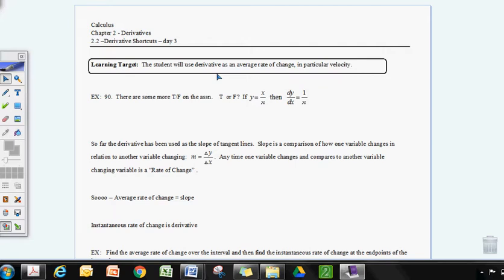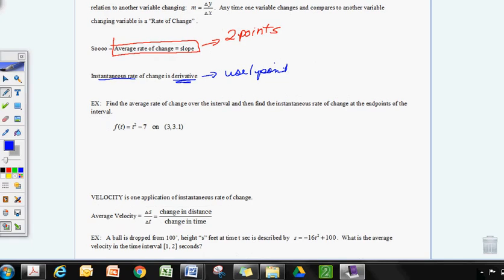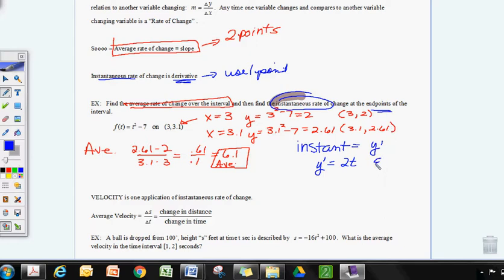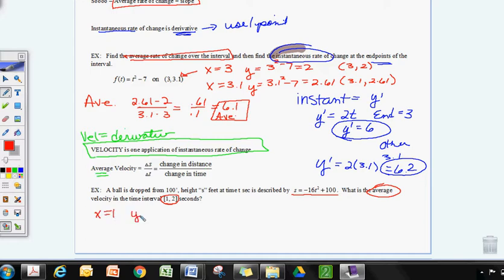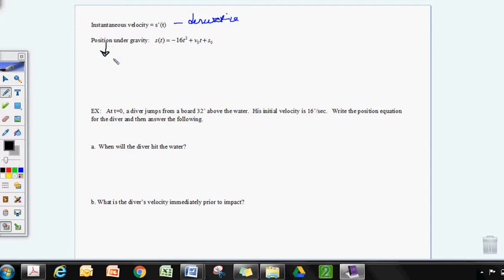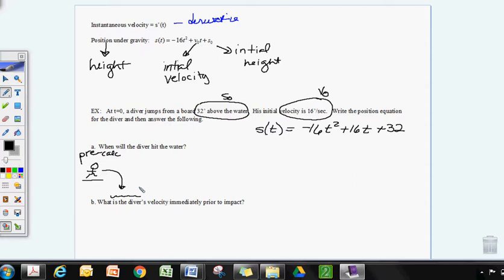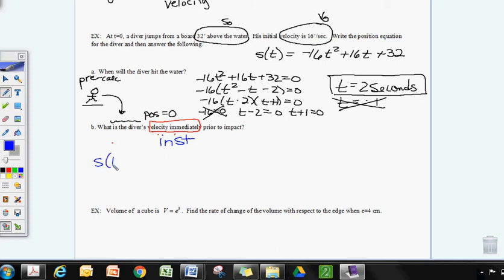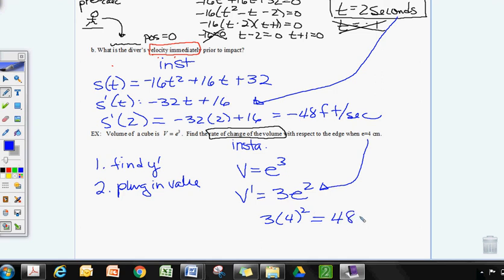2 2 day 3 rate of change notes